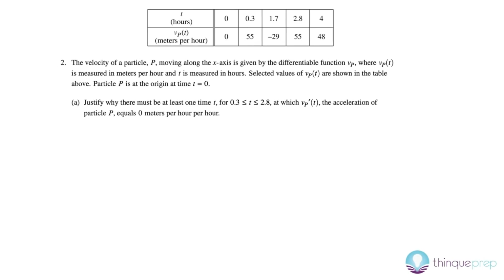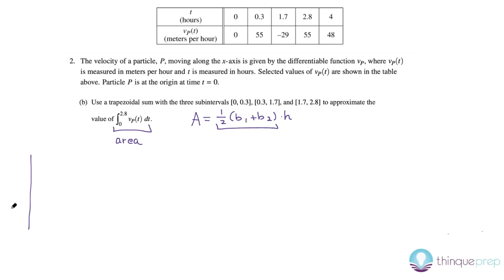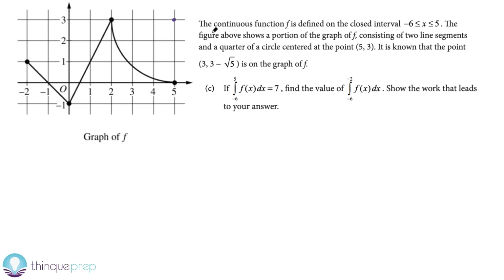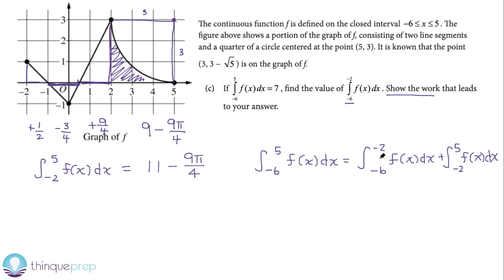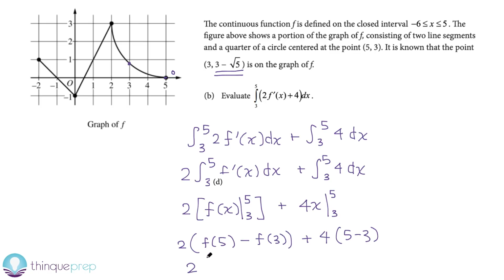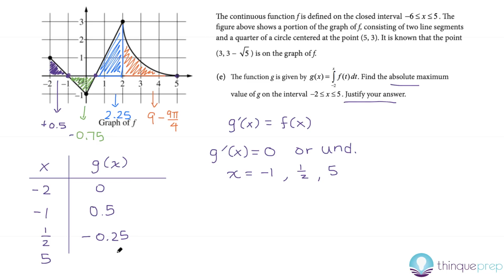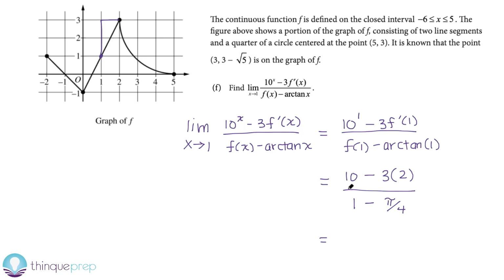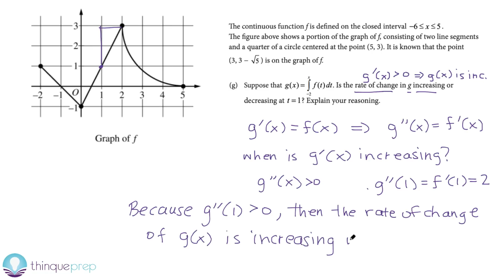AP Calculus AB 2020 FRQs Explained!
Watch as Thinque Prep's Master Math instructor walks through the AP Calculus AB Sample Questions (2020) and breaks down the questions step by step.

Intro: 0:00
Part A: 0:18
Part B: 2:45
Part C: 6:30
Part D: 10:38
Part E: 13:14
Part F: 17:10
Part G: 19:44

Thinque Prep is a full-service educational consulting firm established in 2013. Since its founding, Thinque Prep has helped over 2000+ Orange County students pursue their educational goals. Thinque Prep assists families through the student’s academic experience, starting as early as elementary schools. Our holistic, foundation-building approach prepares each student for the rigors of the high school curriculum, SAT and ACT standardized tests, college admissions, and beyond. Thinque Prep has been featured on Spectrum News, KTLA5, and KNBC4 for its professional expertise.